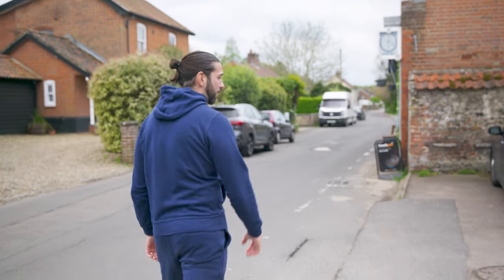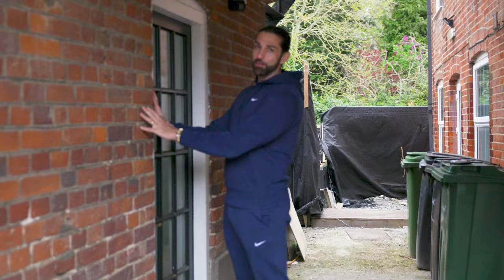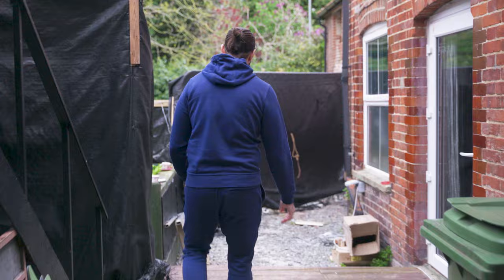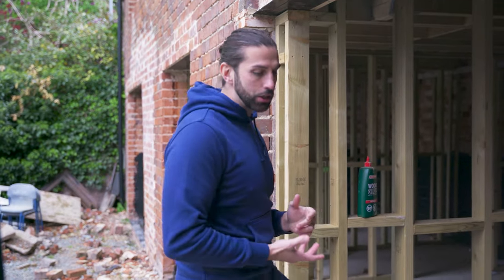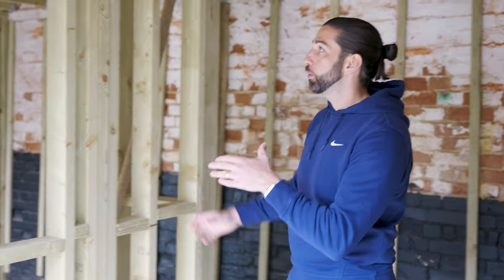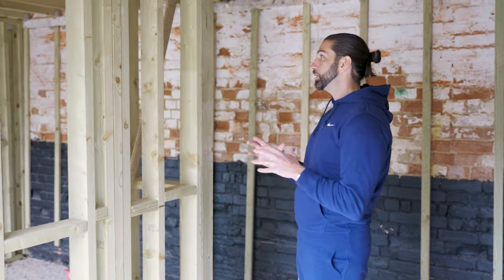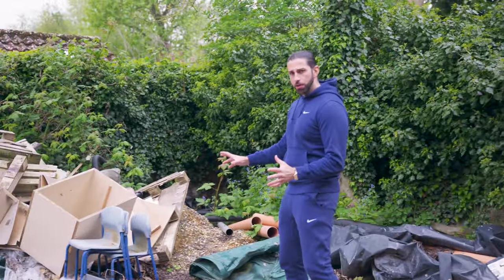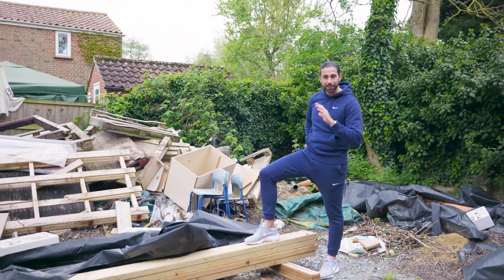How I got one of the BEST deals on the open market 🤯